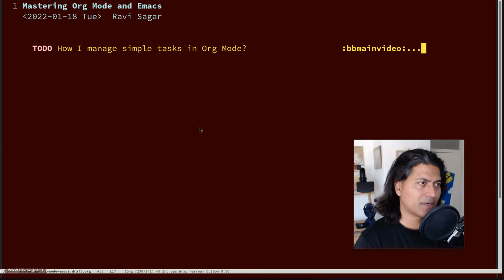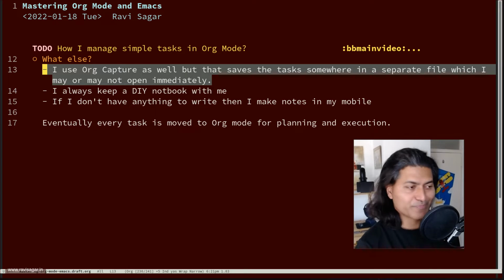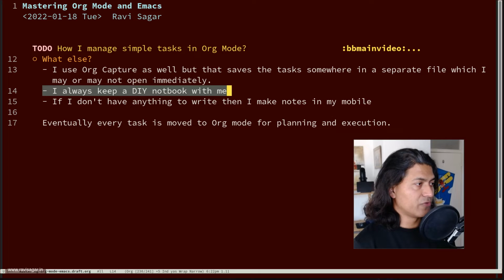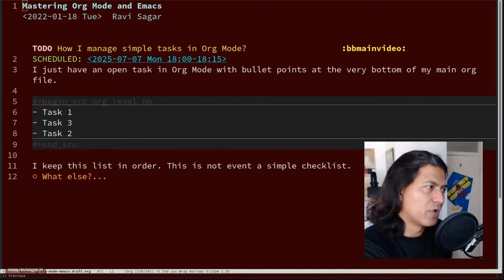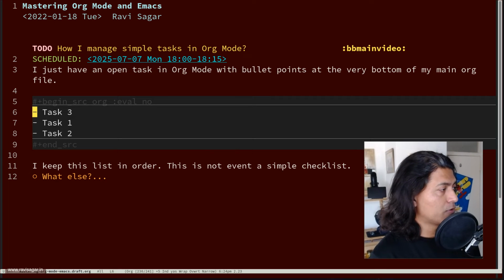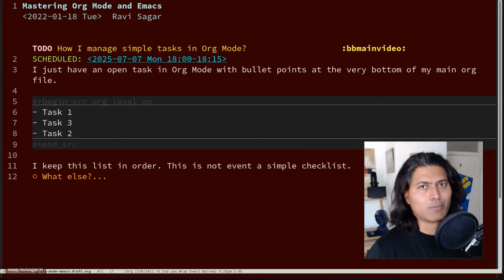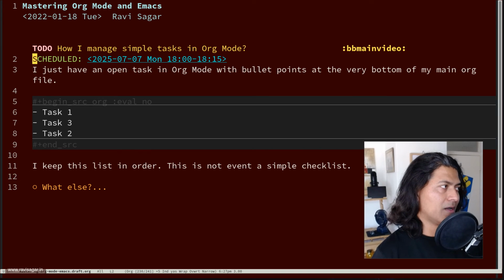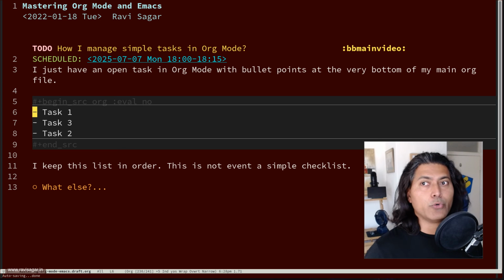Org-mode - How I manage simple tasks?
Let me share few things I do to manage really simple tasks when using Org Mode.